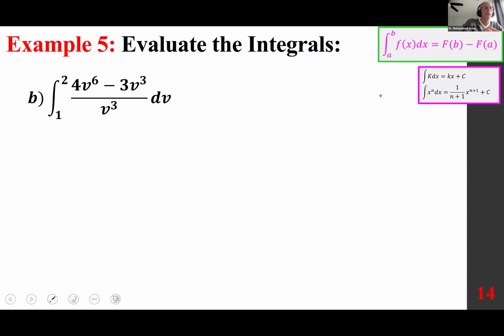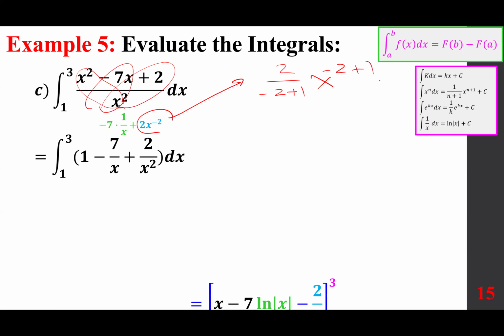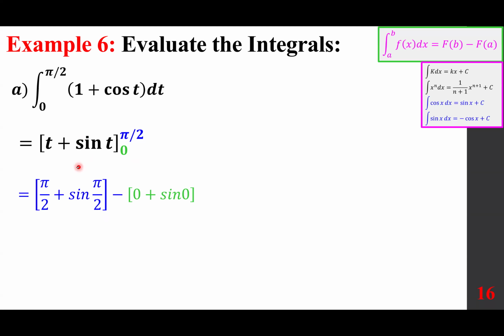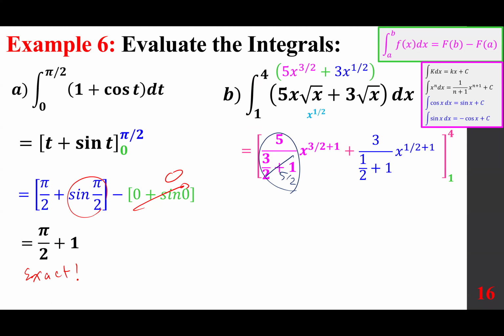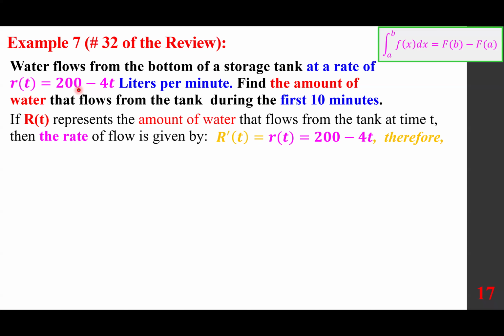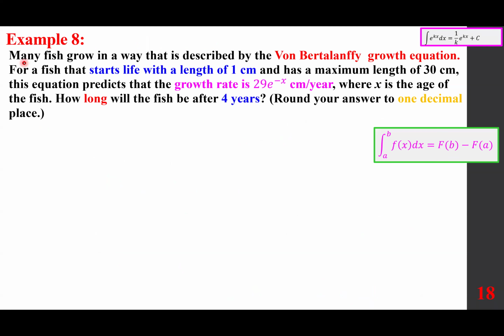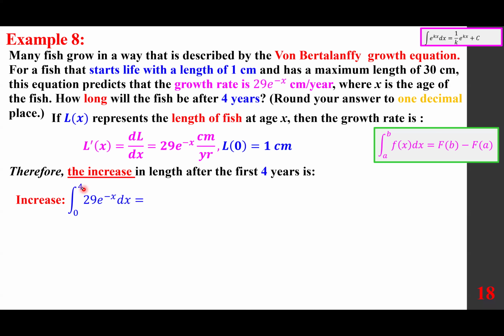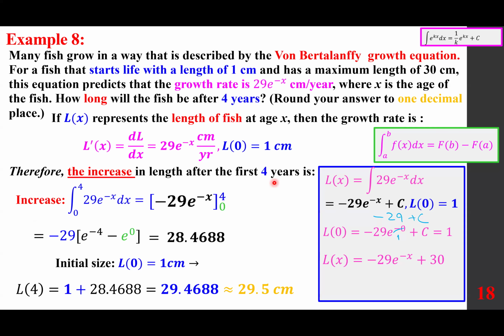2025 Sp Section 5.1 – 5.3 Fundamental Theorem of Calculus Part 2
2025 Sp Section 5.1 – 5.3 Fundamental Theorem of Calculus Part 2